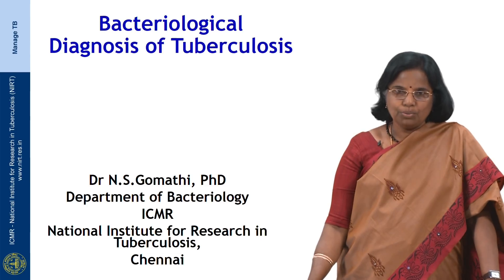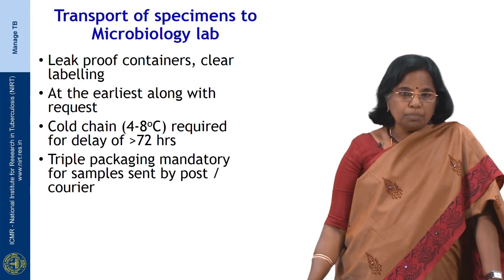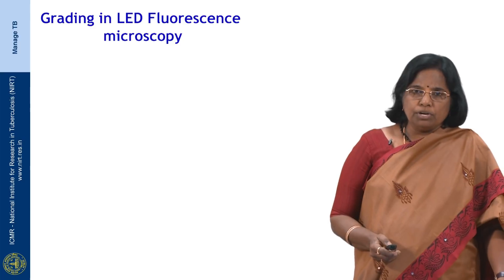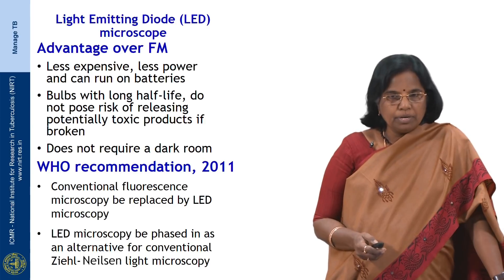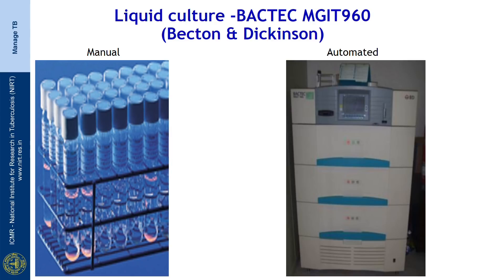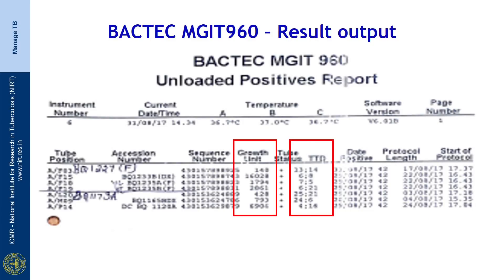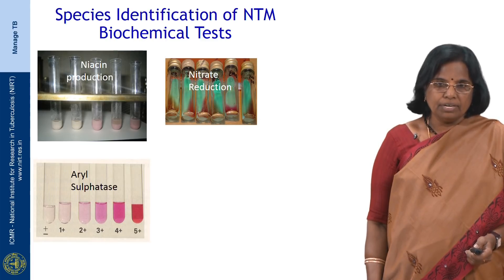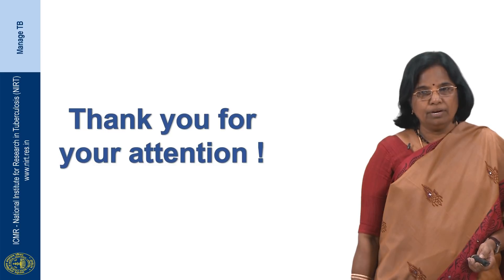9 Bacteriological Diagnosis of Tuberculosis – Smear and Culture